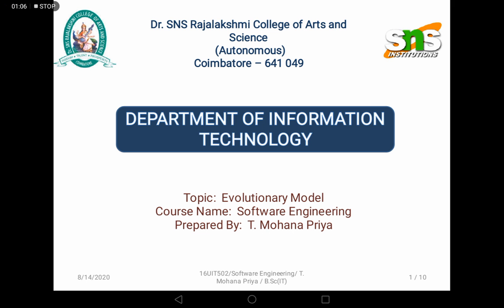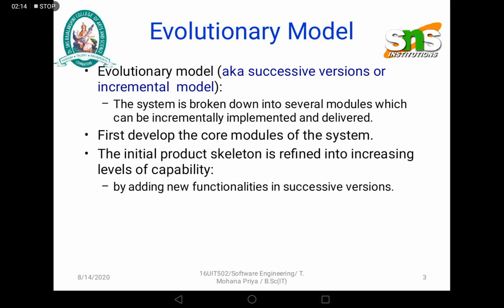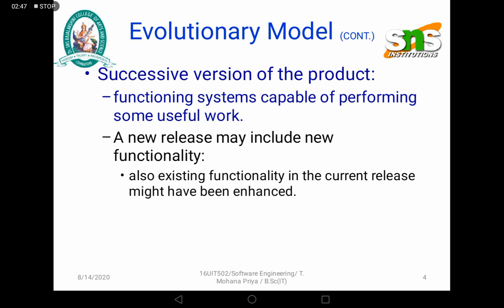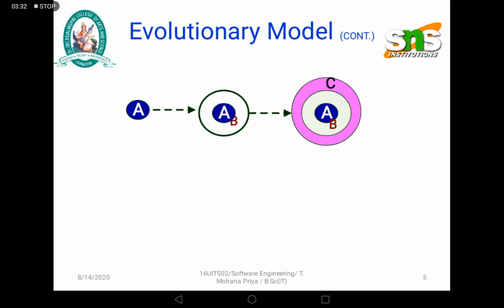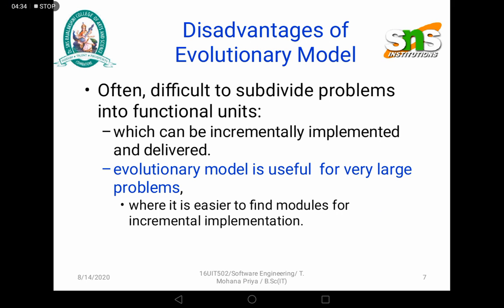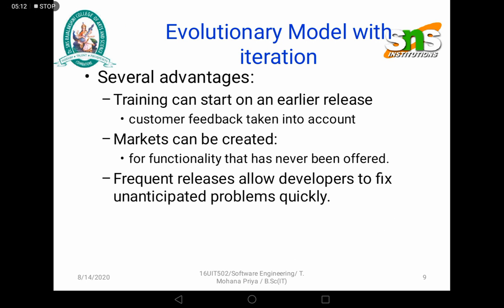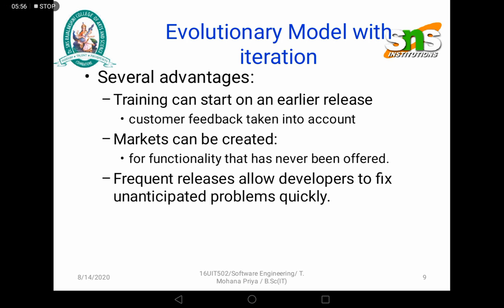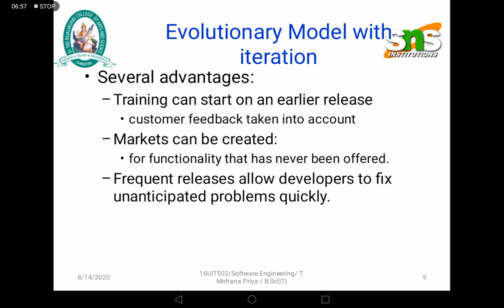SOFTWARE ENGINEERING - EVOLUTIONARY MODEL - T. MOHANA PRIYA, DR. SNSRCAS